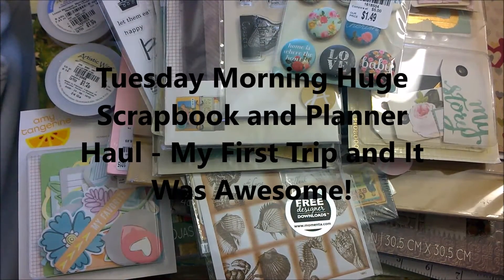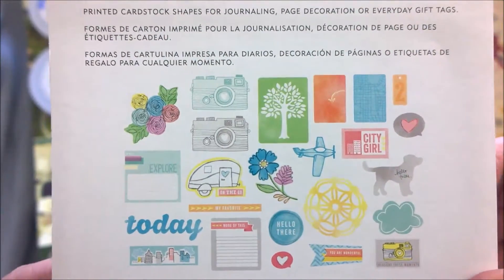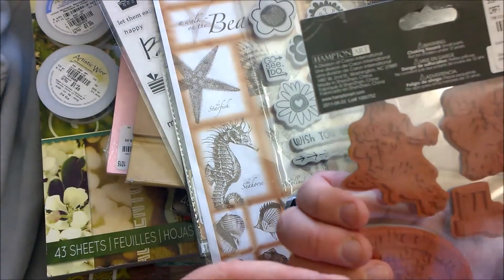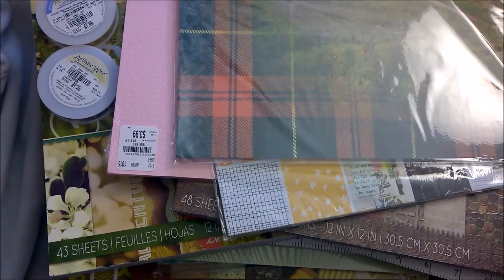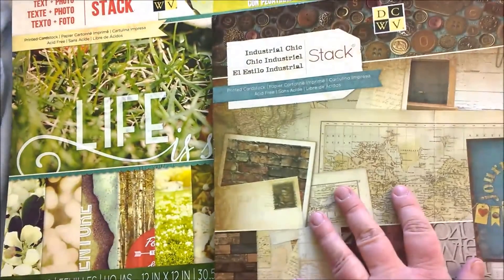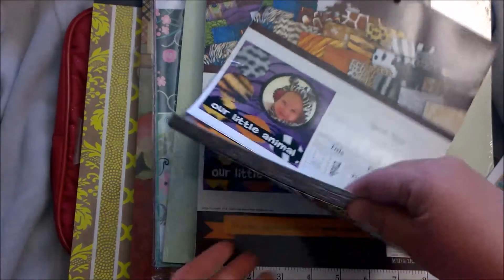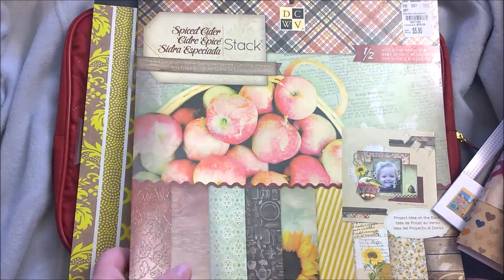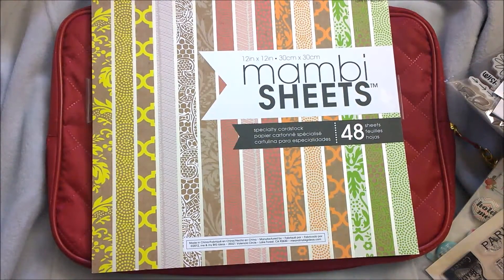Huge Tuesday Morning Haul Video ~ My First Trip There and It Was Awesome!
Hi There! I went to Tuesday Morning for the first time about a month ago, and it was so awesome! I was a kid in a candy store. and so was my husband! He's the cook in the family and found so many pans too. This video is all of the paper and scrapbooking stuff that I found there. I hope you enjoy this video!

Twiter:  MandyMcKenzie